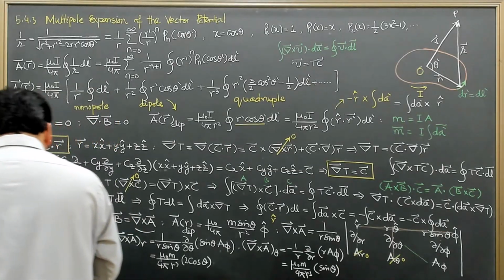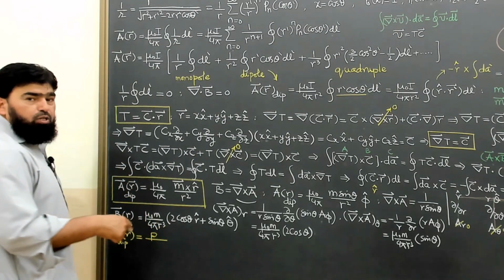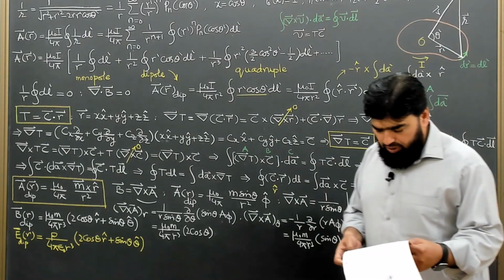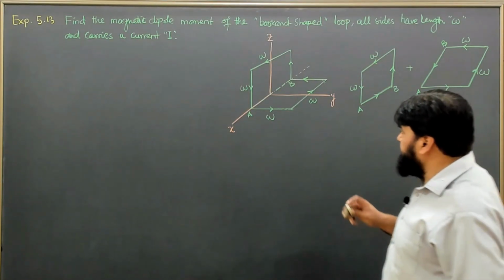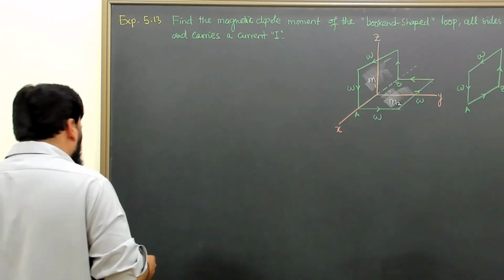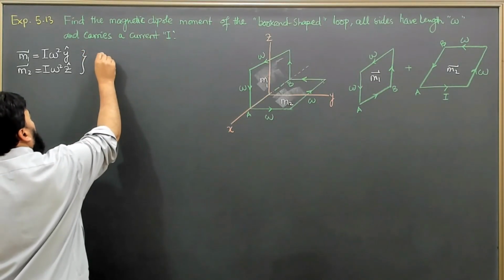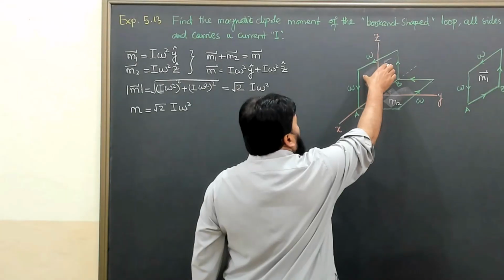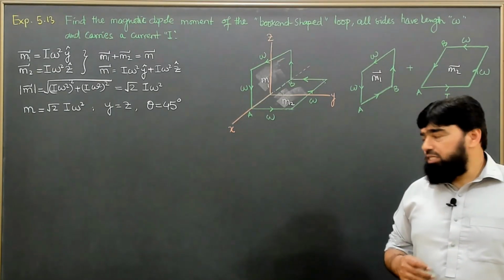L54.2 Magnetic Dipole Moment of a Bookend Loop | Griffiths Example 5.13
Study Magnetic Dipole Moment of a Bookend Loop — Griffiths Example 5.13 in this Introduction to Electrodynamics lecture.
Follow the derivations, physical interpretation, and worked details presented in this lecture.

In this lecture we solve Example 5.13 from the textbook Introduction to Electrodynamics and calculate the magnetic dipole moment of a bookend-shaped current loop.

The wire geometry appears complicated, but the problem becomes simple once we recognize that the loop can be treated as the superposition of two square current loops. The extra segment cancels due to opposite current directions, leaving two perpendicular loops.

Using the definition of magnetic dipole moment

m = I a

where I is the current and a is the area vector, we determine the contribution from each square loop and then add them vectorially.

In this example you will learn:

• How to compute the magnetic dipole moment of a current loop
• How to simplify complicated wire geometries
• How to apply the right-hand rule for area vectors
• How vector addition determines the final dipole direction
• Why the final dipole moment points at 45° between the y and z axes

This example is important for understanding magnetic dipoles in:
electromagnetism
magnetic materials
multipole expansion of the vector potential
classical electrodynamics

This lecture is part of the complete electrodynamics lecture series based on David J. Griffiths.